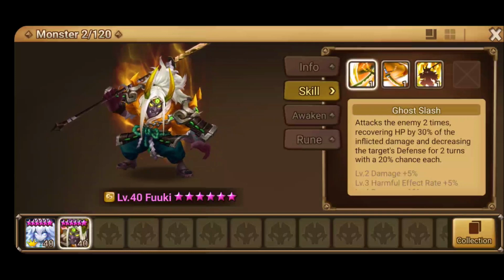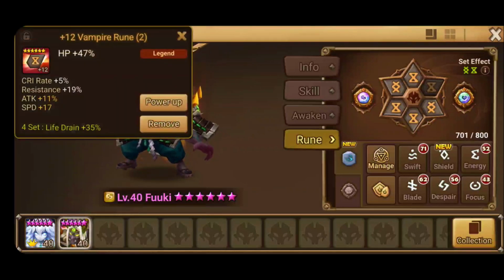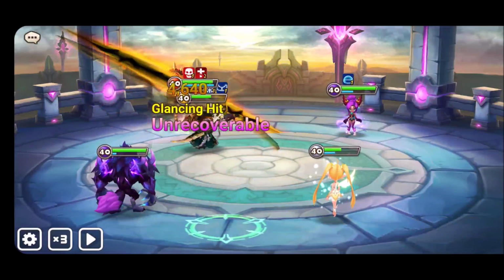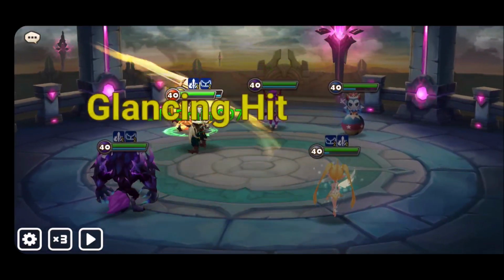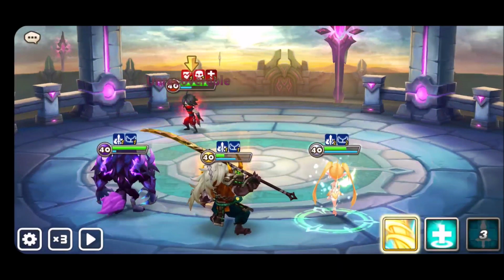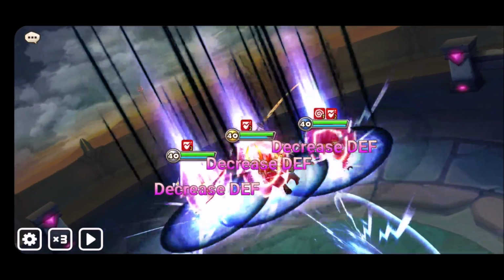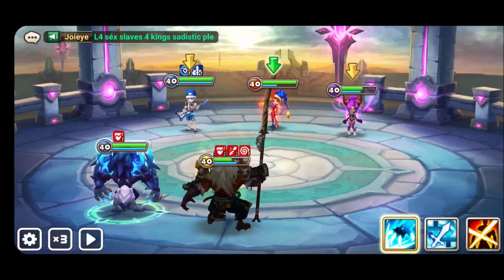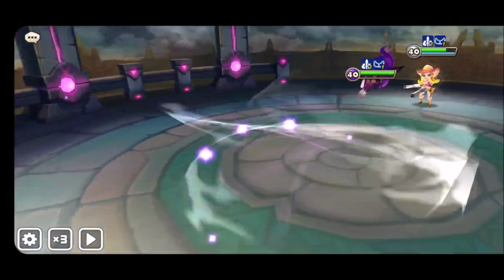[SUMMONERS WAR] Fuuki Test Day!!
In this video we test out the brand new monster Fuuki, the wind onimusha